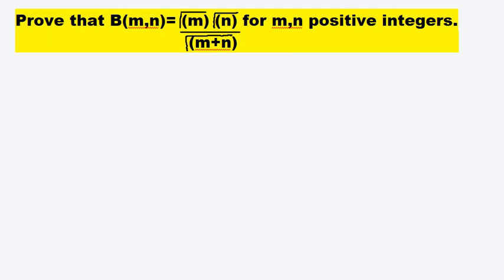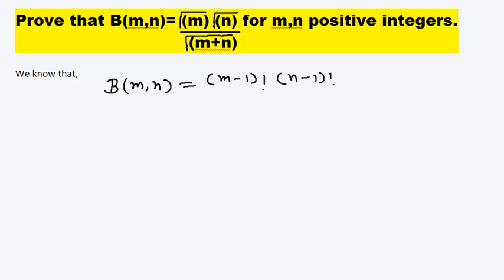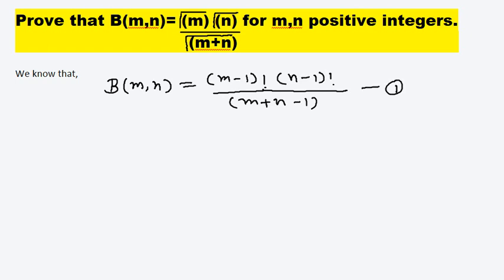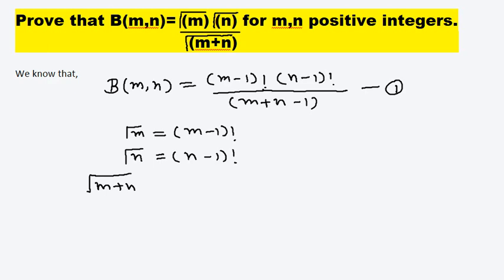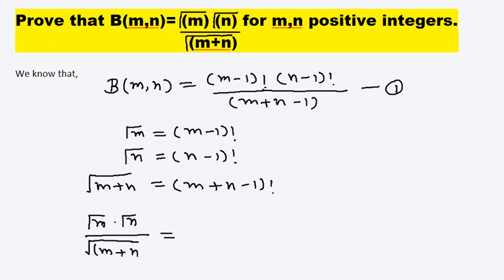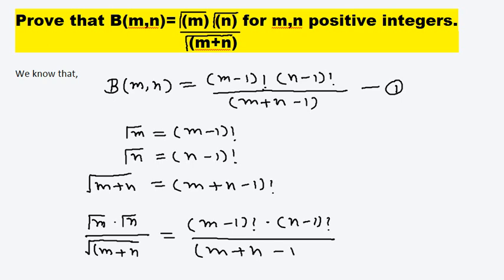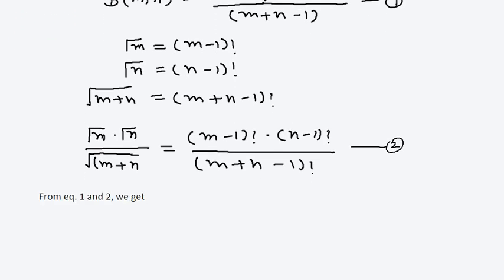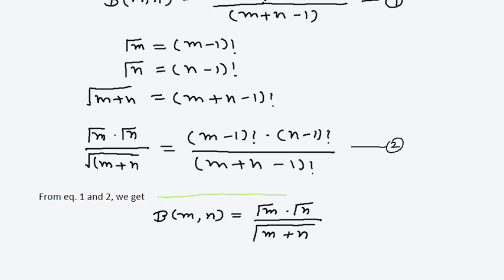Relation between beta and gamma functions | beta gamma function in english | β and gamma function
Relation between the beta and gamma functions | beta gamma function in english

The relation between the beta and gamma function | Proof of the relation between the beta & gamma

The relation between the beta and gamma function in english,
The relation between the beta and gamma function problem,
The relation between the beta and gamma function proof,
The relation between the beta and gamma function in vtu,
beta and gamma function bsc 1 year,
beta and gamma function,
beta and gamma functions engineering mathematics,
beta and gamma function bsc 2 year,
beta and gamma functions problems,

beta function,
properties of beta function,
integral calculus,
 properties of gamma function,
beta and gamma functions, beta function and gamma function,
relation between beta and gamma function, properties of beta function with proof,
 beta and gamma functions in hindi, duplication formula of gamma function, beta function examples,
 beta function properties proof,
dr.gajendra purohit,
 improper integrals beta and gamma functions

gamma function, beta function,
 integral calculus engineering mathematics, properties of gamma function with proof, properties of gamma function in hindi, gamma function derivation,
gamma function application,
improper gamma function,
improper integrals gamma function, improper integrals beta and gamma functions,
 integral calculus crash course,

Beta Function,
integral calculus,
upsc maths,
csir maths,
iit jam, gate maths,
 engineering maths,
 btech maths, msc maths, bsc maths, higher mathematics, rgpv maths, calculus,
special functions,
csir net, mks tutorials, beta function, gamma function, beta and gamma function, properties of beta function, properties of gamma function, relation between beta and gamma function
This video lecture of Beta Function - Properties with Example | Relation of Gamma & Beta  | Integral Calculus | Example and Solution by Nomi sir  will help Engineering and Basic Science students to understand following topic of Mathematics:
1.  What is definition of Beta Function ?
2.  Properties of Beta Function and Example
3. Relation between Gamma & Beta Function
4. Duplication Formula derivation
5. How to solve Improper Integral With help of gamma & Beta Function
This video lecture " Beta Function And Its Properties in Hindi" will help Engineering and Basic Science students to understand following topic of of Engineering-Mathematics:
1. definition of Beta function.
2. properties of Beta function.
Find Online Engineering Math 2018 Online Solutions Of Beta Function - Properties with Example | Relation of Gamma & Beta  | Integral Calculus | Example and Solution by Nomi sir